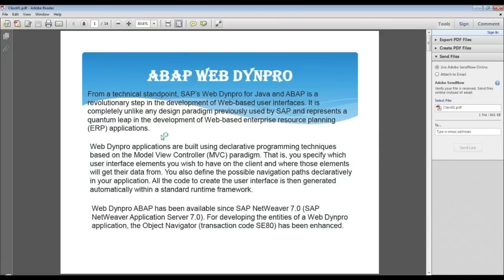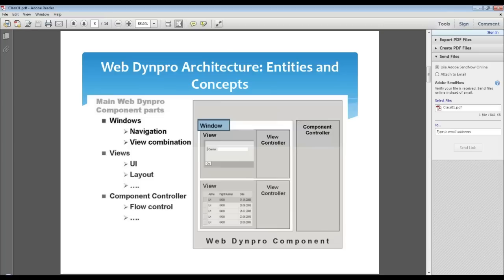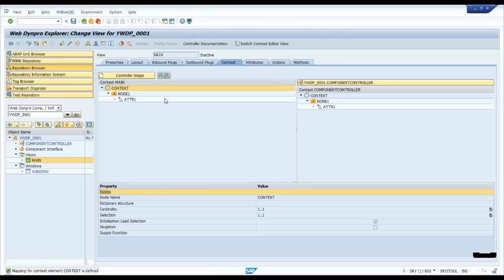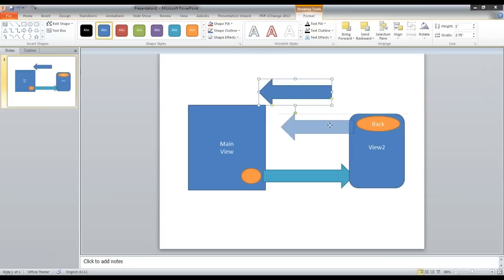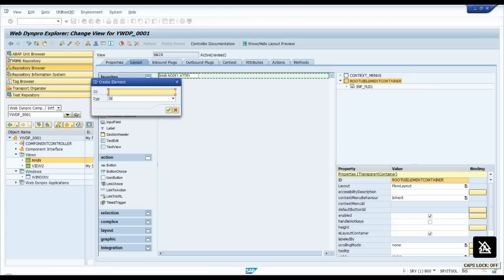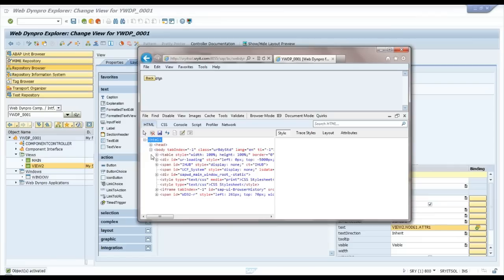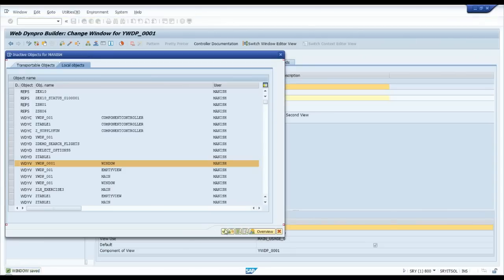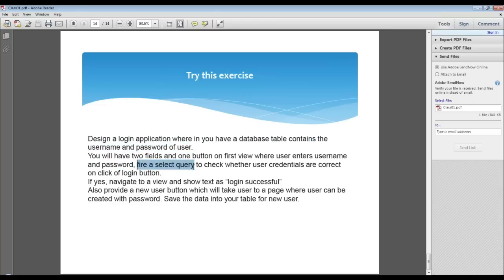Webdynpro ABAP Training | Webdynpro ABAP Tutorial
Webdynpro abap is one of the web technology of SAP to create browser based application.

"online webdynpro training"
"online webdynpro training"
"online webdynpro training"
"online webdynpro training"

"webdynpro abap training"
"webdynpro abap training"
"webdynpro abap training"
"webdynpro abap training"

"webdynpro training"
"webdynpro training"
"webdynpro training"
"webdynpro training"

"webdynpro tutorial"
"webdynpro tutorial"
"webdynpro tutorial"
"webdynpro tutorial"